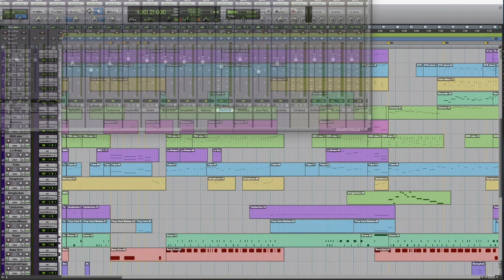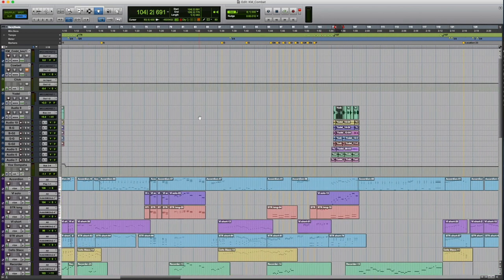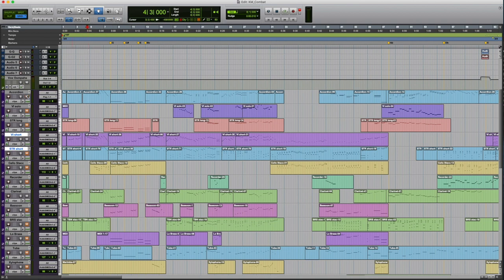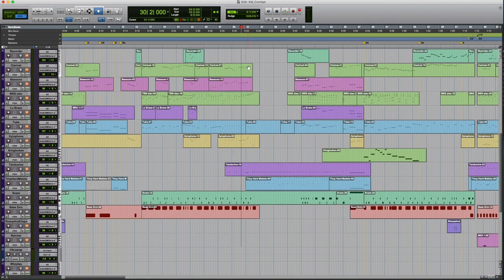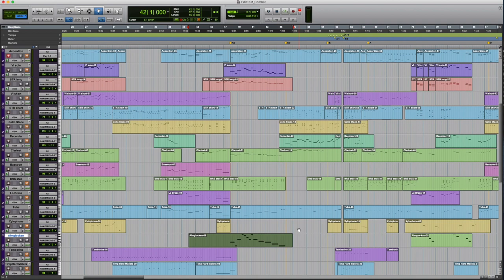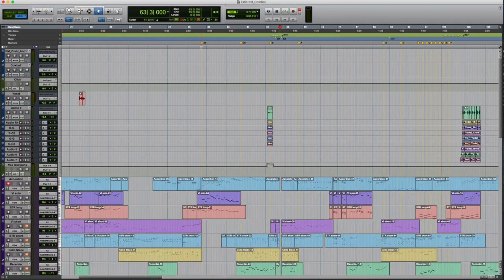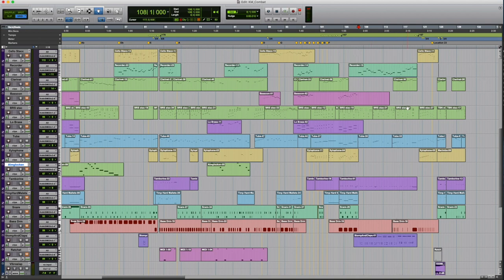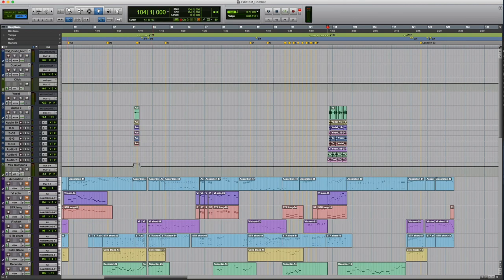Musical Tour of the Spiral 14: Karamelle Combat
Take a tour of the musical worlds of the Spiral and learn more about the composition of a track from Wizard101 by KingsIsle Entertainment.  This time we'll study the (still warm) Karamelle Combat track... learn the secrets of the mysterious almglocken, mull over what makes a tuba "puffy", stack string patches like cordwood, and judge if this whole tune was really inspired by the soul of an accordion.